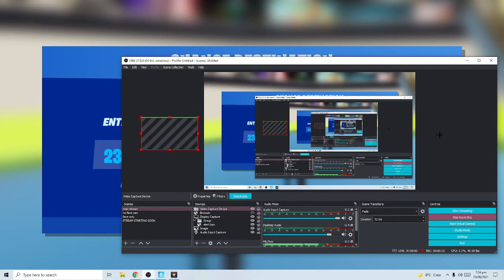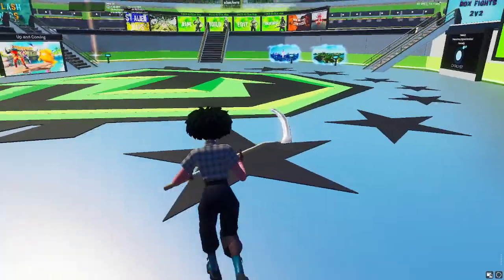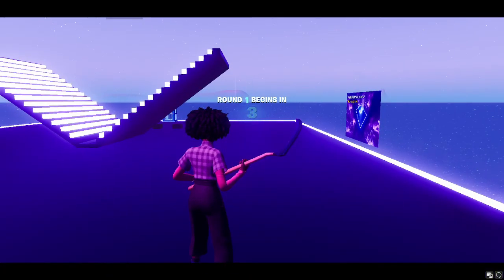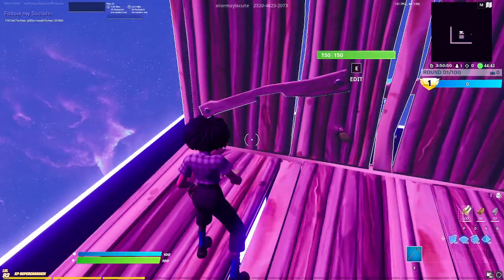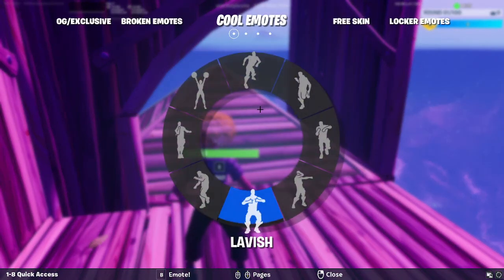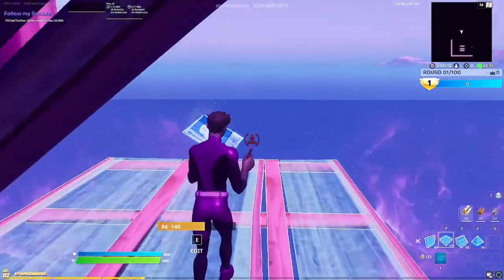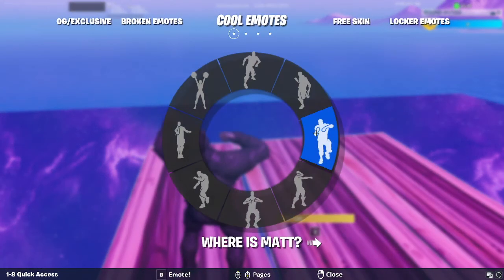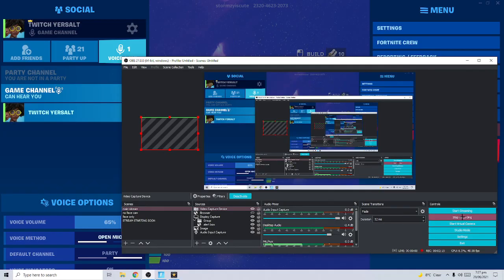HOW TO GET EVERY FORTNITE EMOTE (CREATIVE MAP)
this is a creative map to get every emote it works it might get patched soon though but enjoy!!!